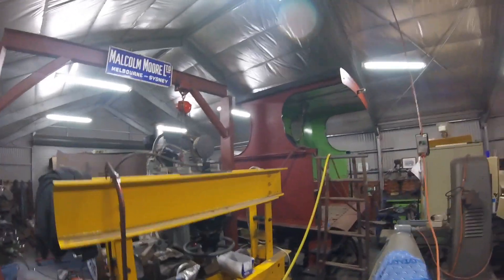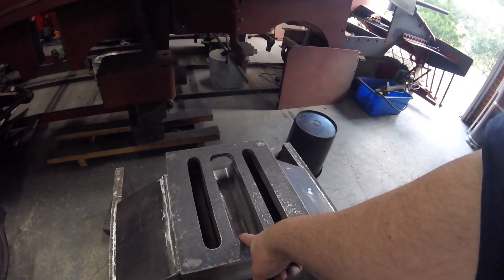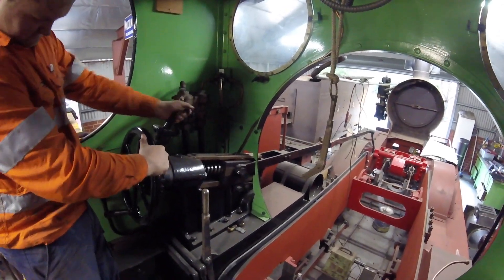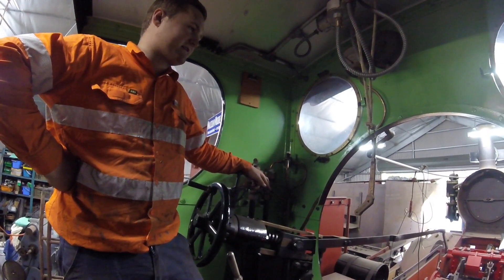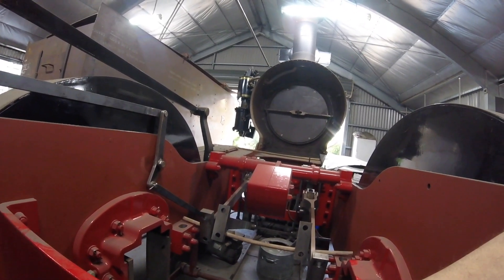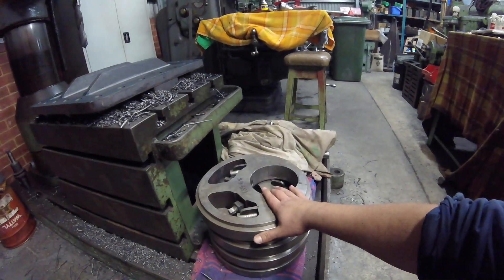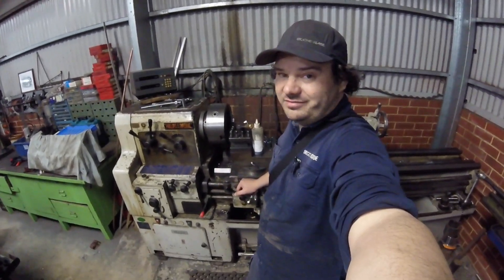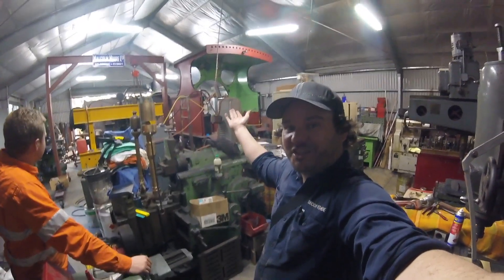Locomotive HOME BUILT in a shed !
Easily the craziest project I have ever seen someone take on in their shed!

Are you building a fun interesting project? or have a car you really love? send me a Snap @ secondstage86 I'm keen to check it out.